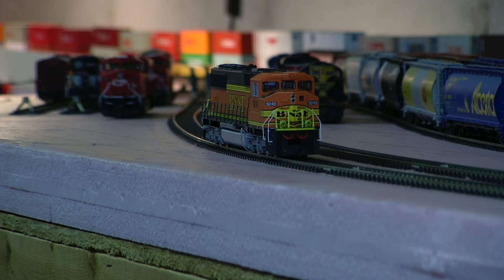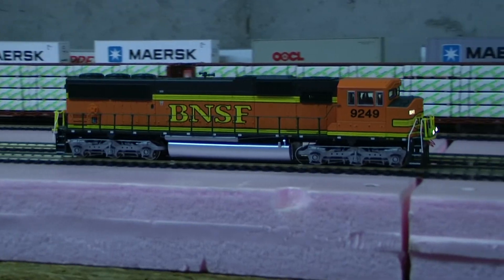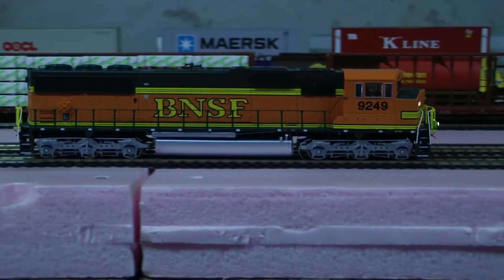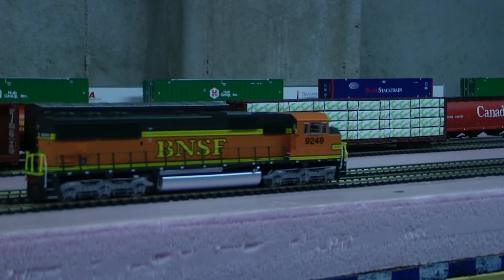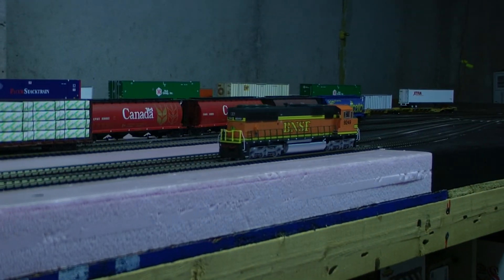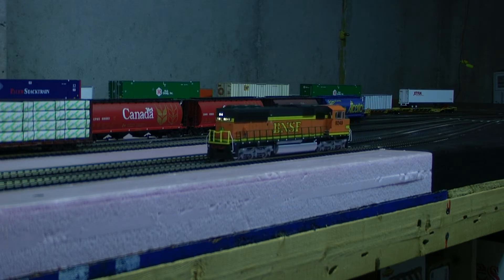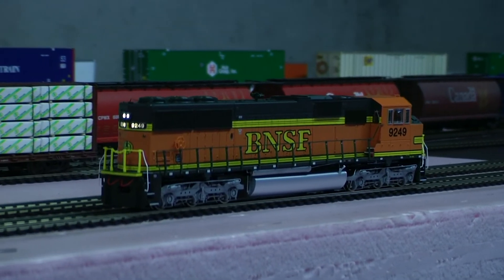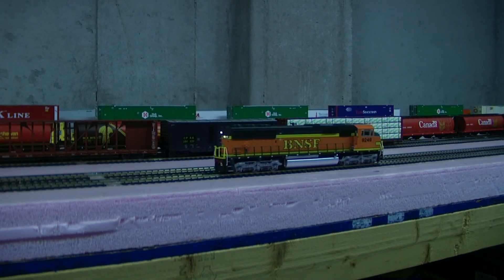Proto 2000 SD60M BNSF 9249 with Tsunami Sound and LED Lighting